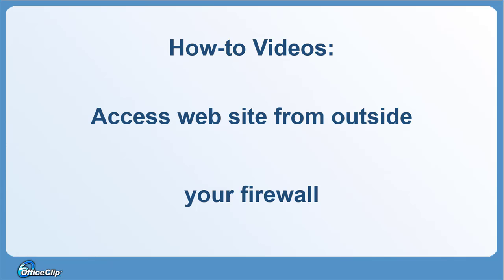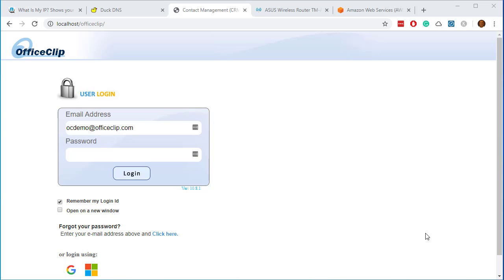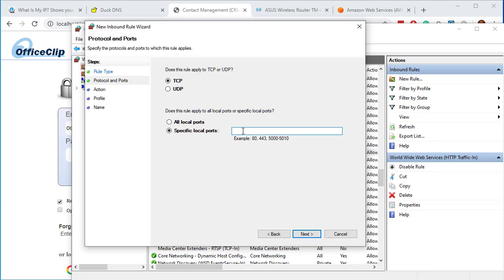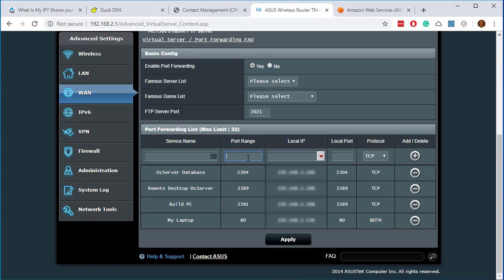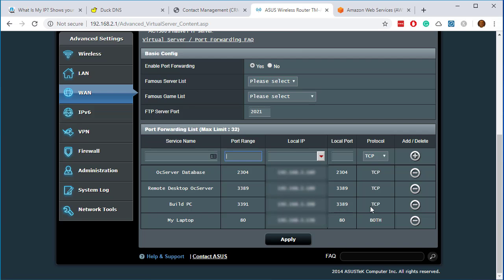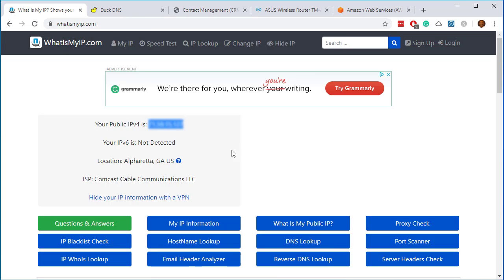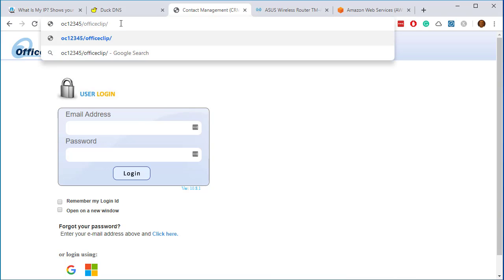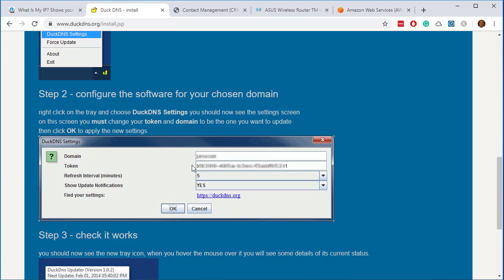Accessing Web Application Outside Your Firewall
This video will walk you through how you can accessing your in-house web application from outside your firewall.

It makes reference to our Web Suite called OfficeClip but the information is valid for any web applications